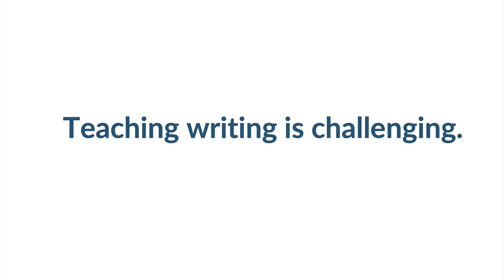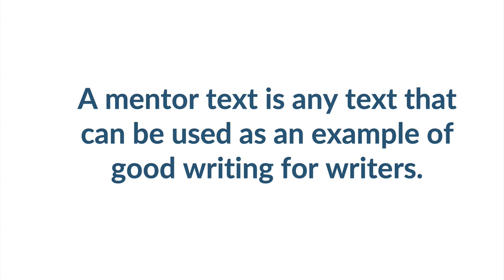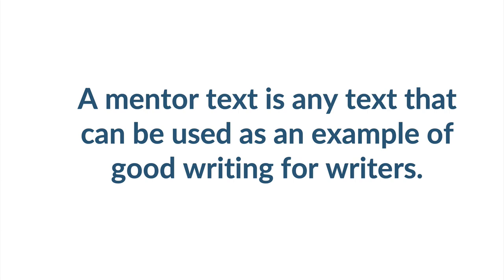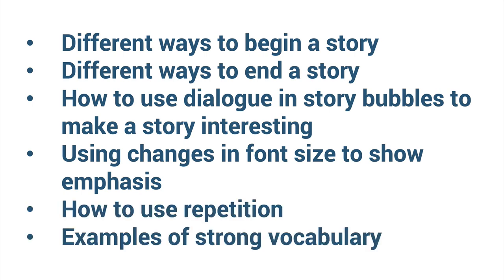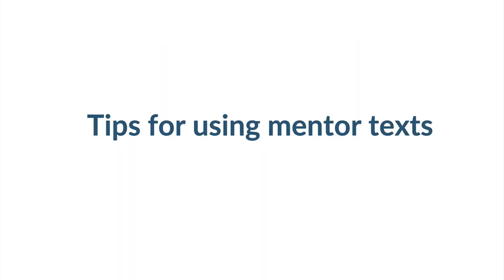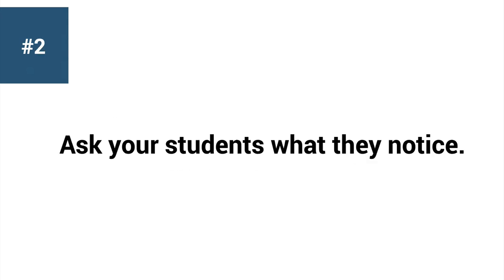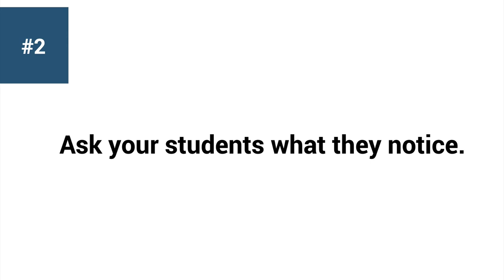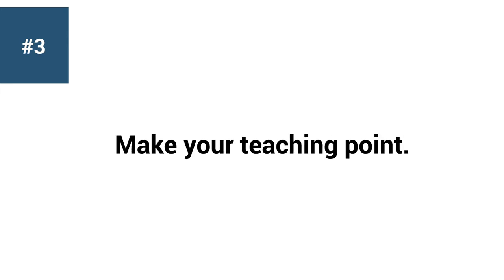Video 8 Anna Teaching writing with mentor texts